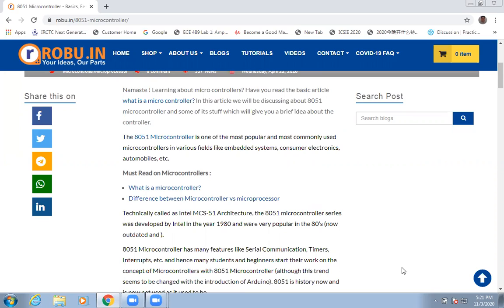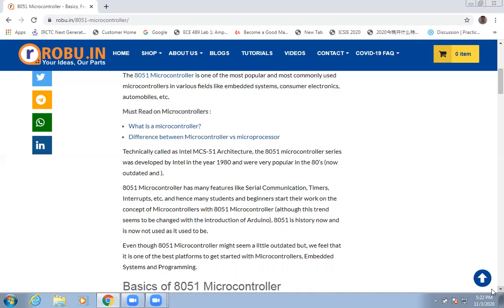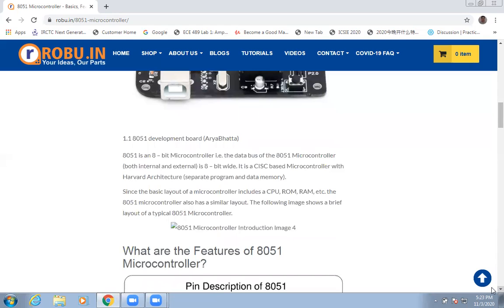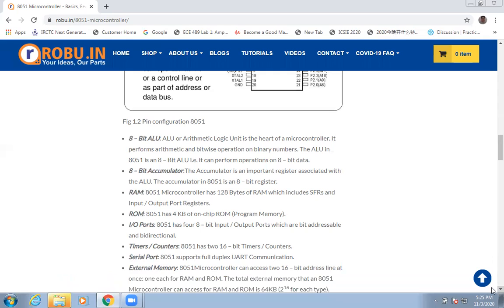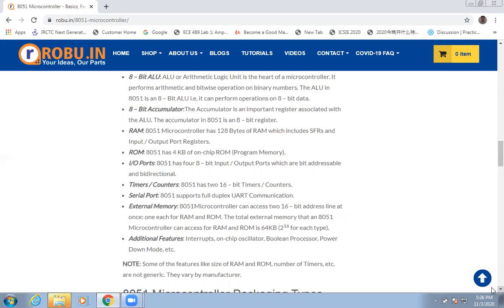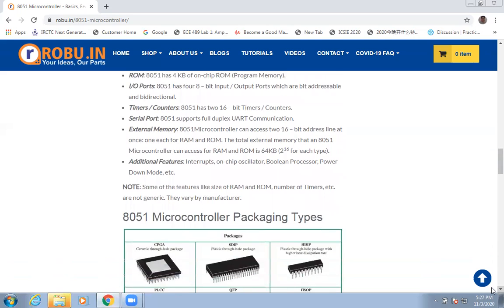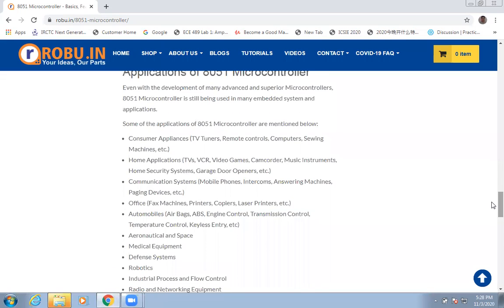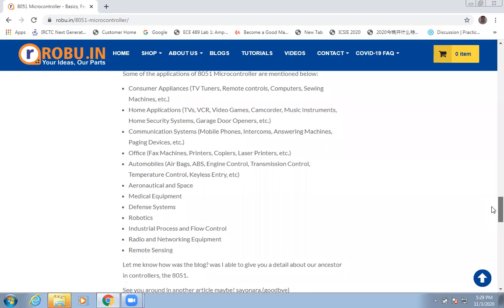Microcontroller 8051 Basics Features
This video provides basics feature of Micro-controller 8051